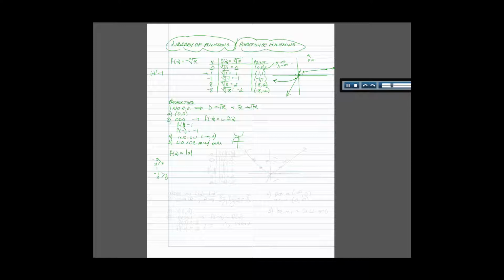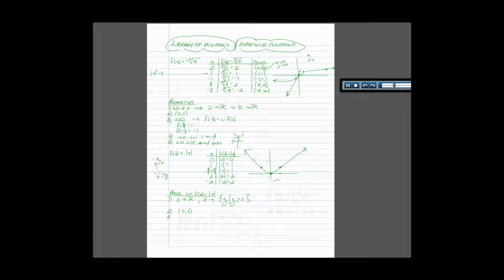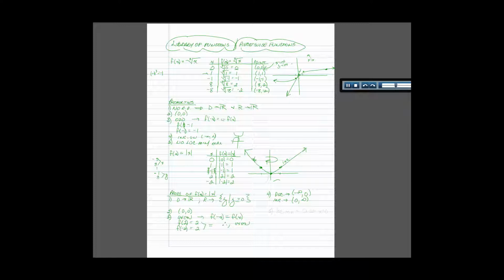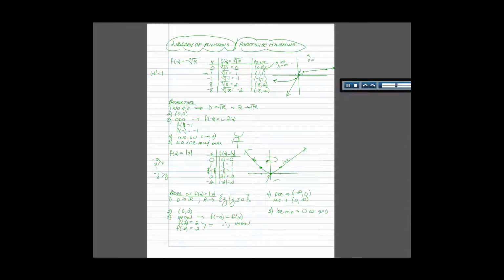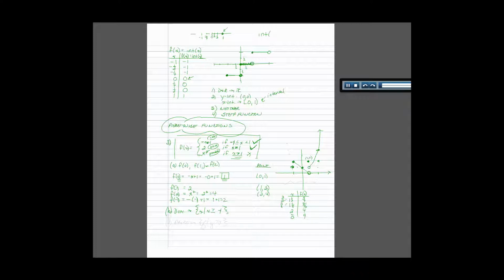Section 3.4 Library of Functions